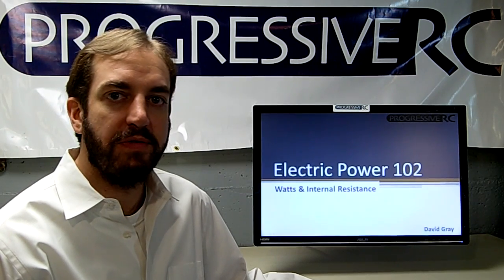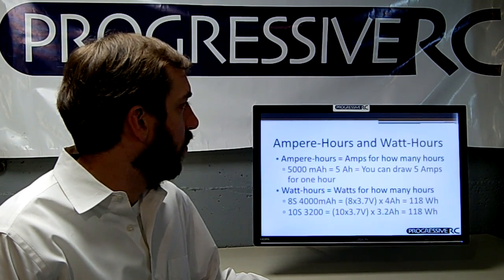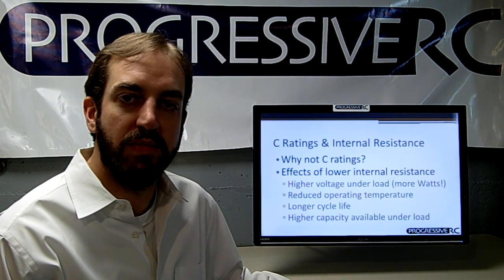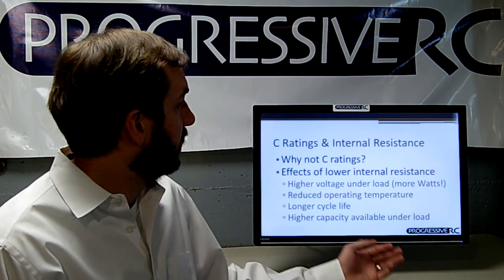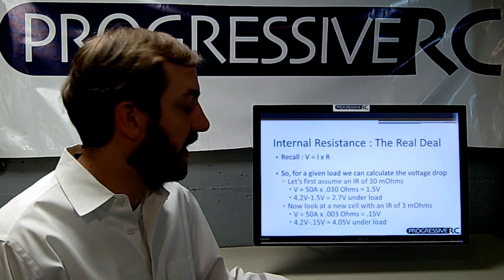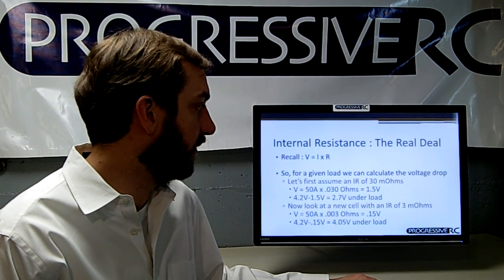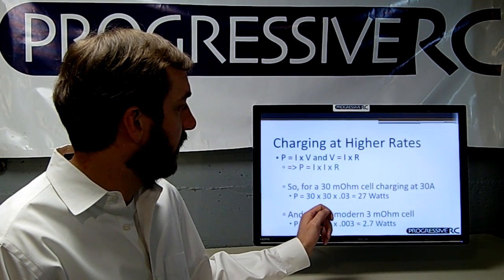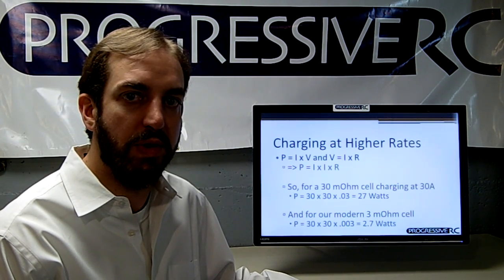Electric Power 102 - Watts & Internal Resistance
This week's installment of our series on electric power focuses on how Watts can often be a more useful unit of measurement than Amps or Volts, and also on how internal resistance can affect the performance of your batteries, both charging and discharging.